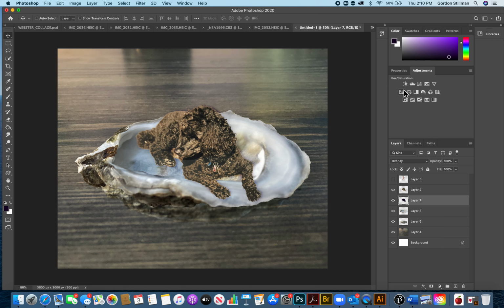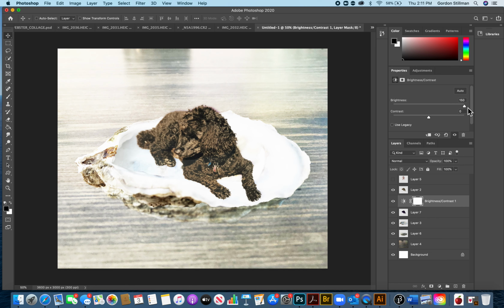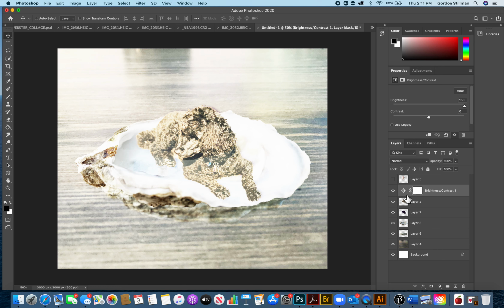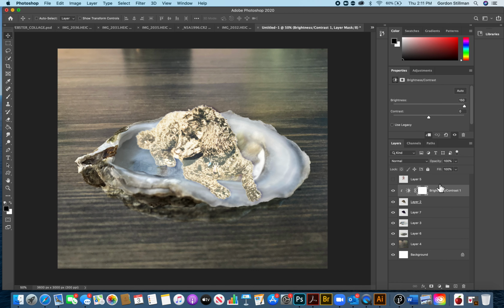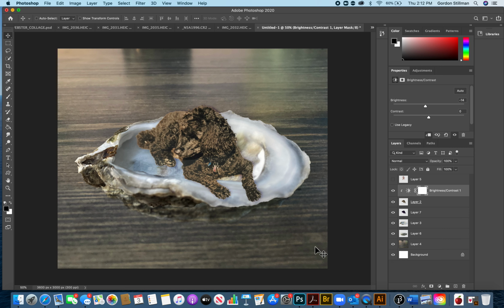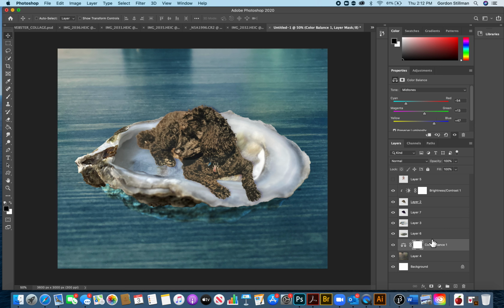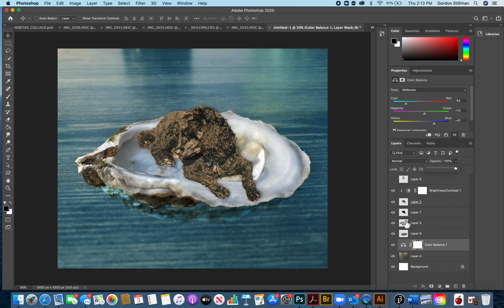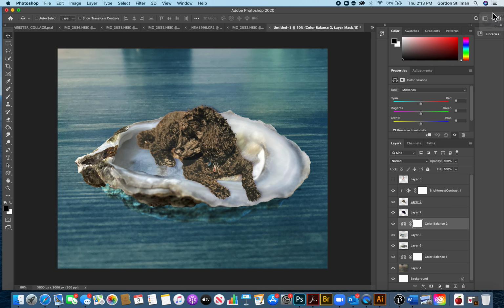Photoshop: Adjustment Layers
How to use adjustment layers in photoshop when creating a photo collage.